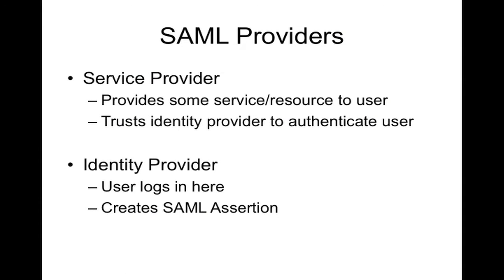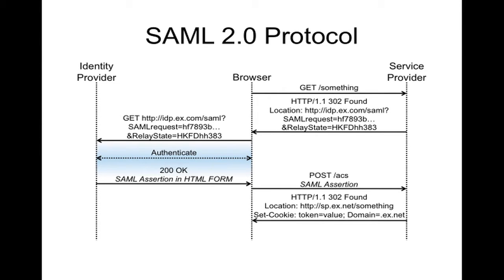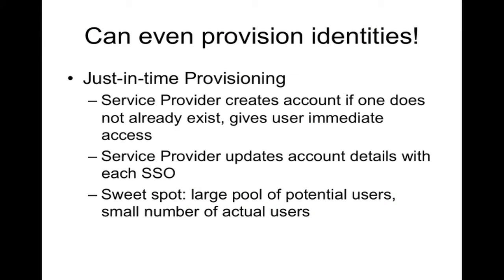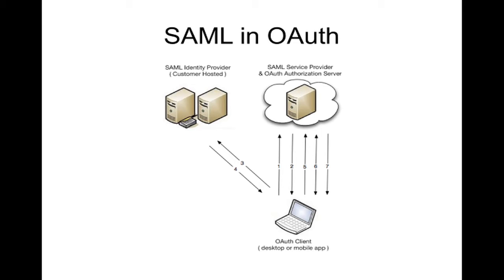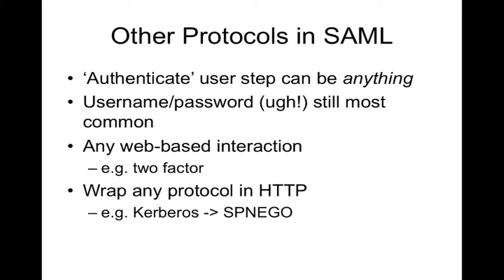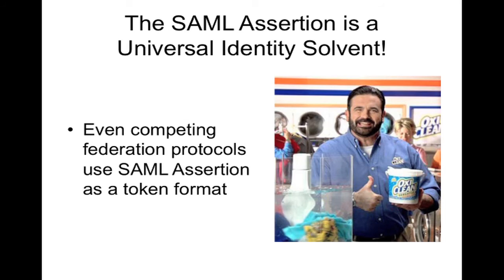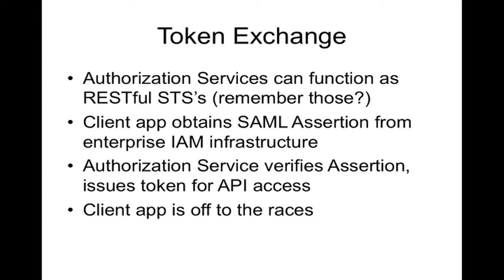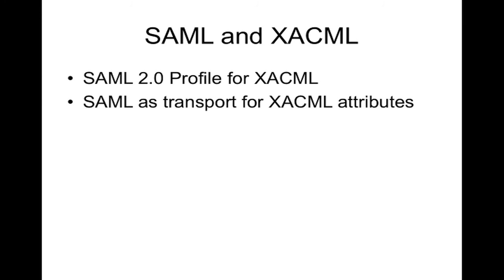SAML Smackdown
Ignite-style presentation for Gartner Catalyst 2013.